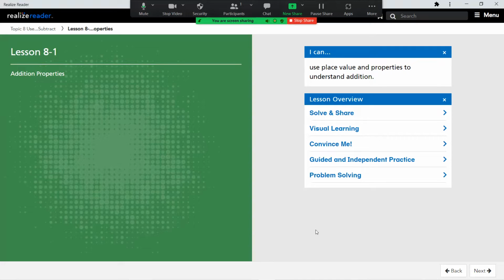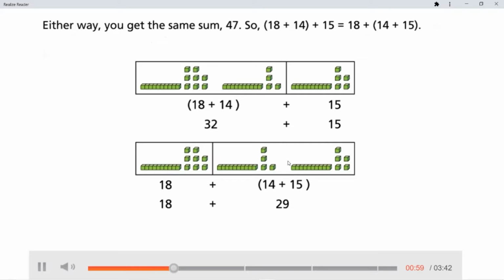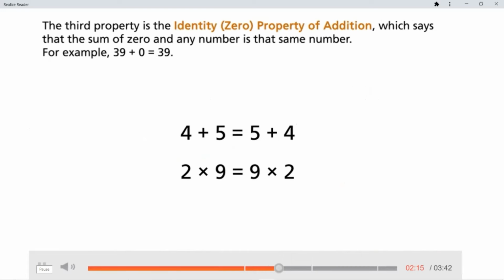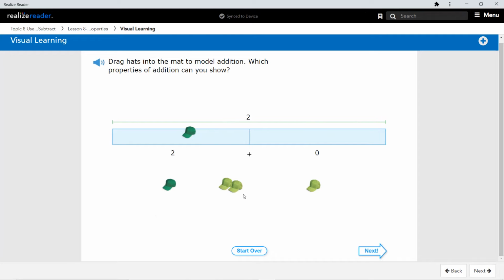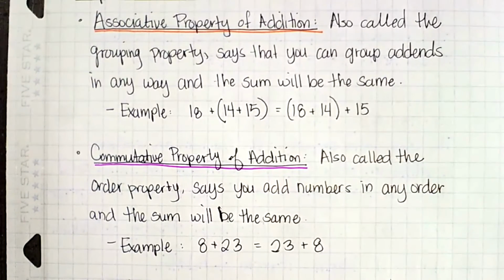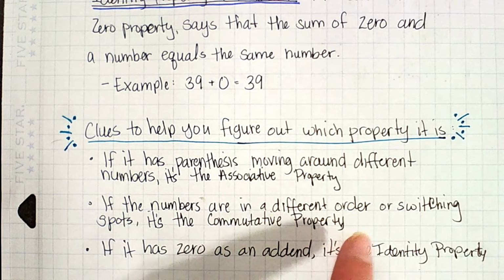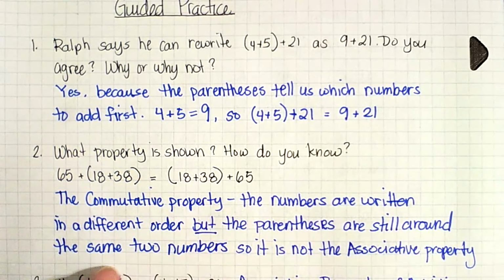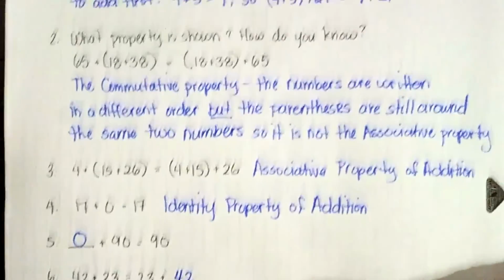3rd Math 8.1